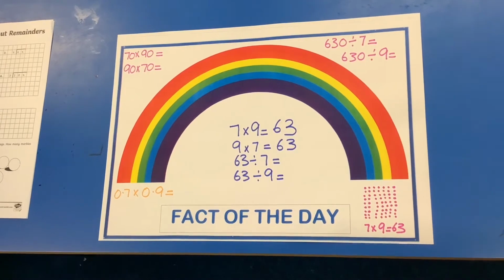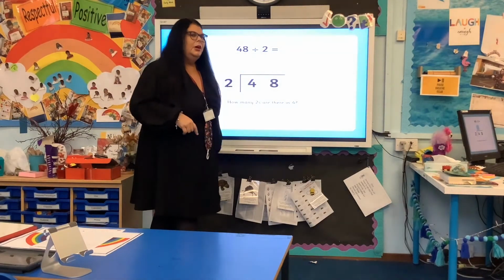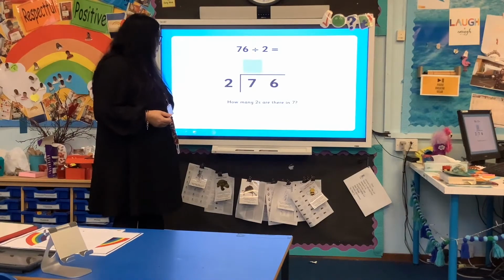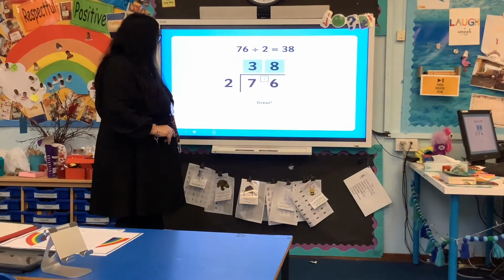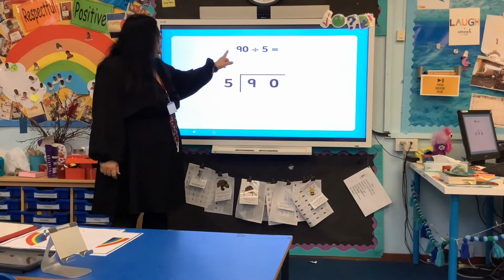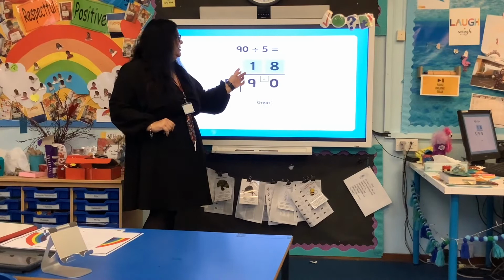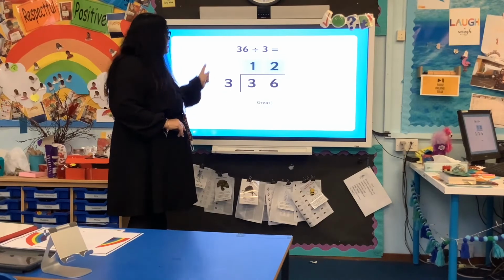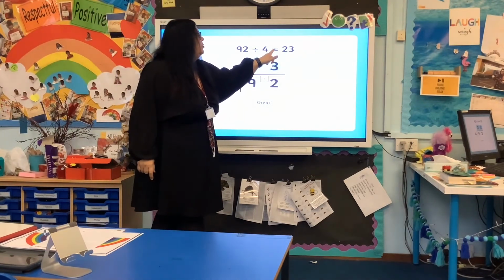Maths Y5 260121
Introducing the Bus Stop Method for division.